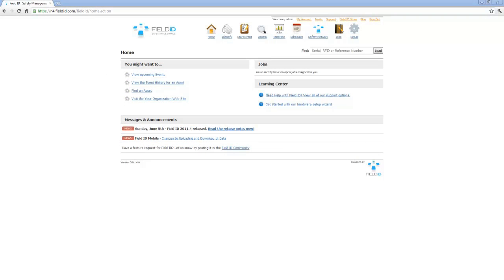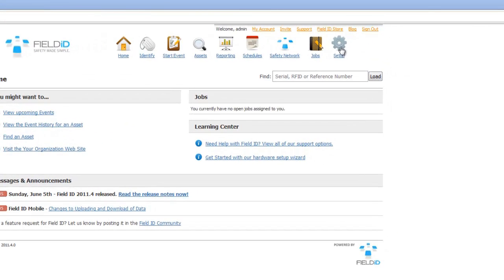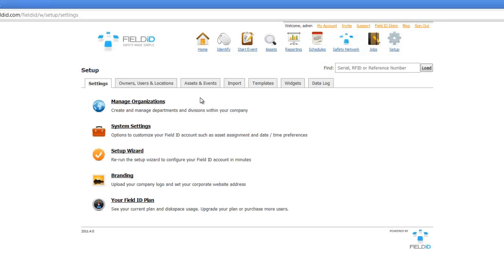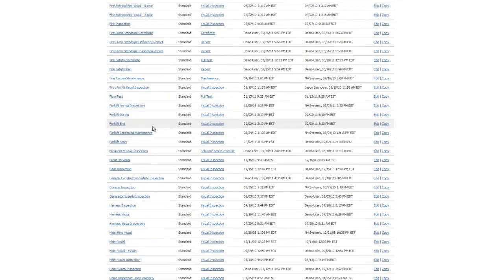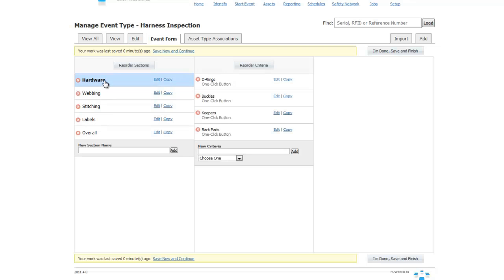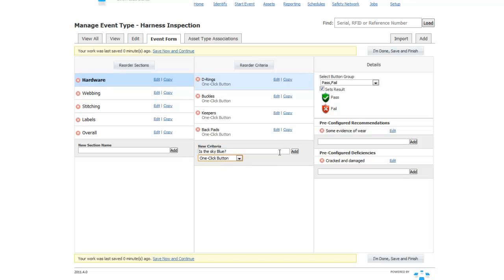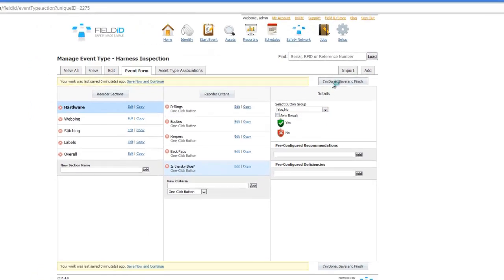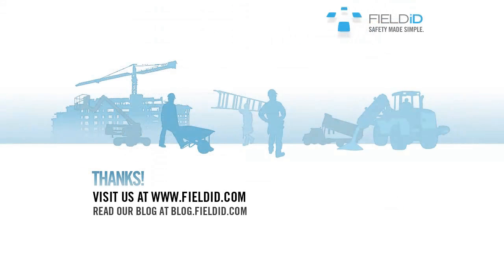Field ID - Web Demo - Customization & Configuration (8/8)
- Everything in Field ID is configurable and customizable. See how you can make or edit your own checklists within seconds! Go paper-free with Field ID today!